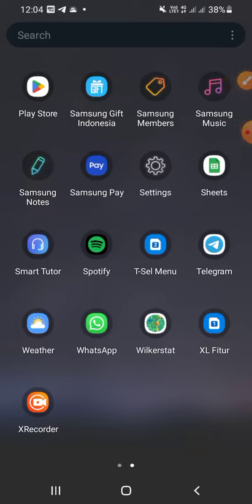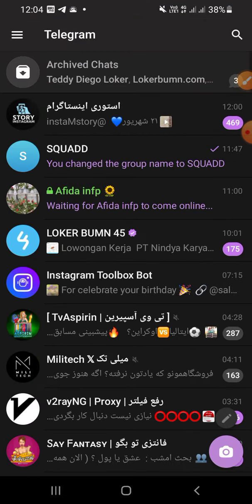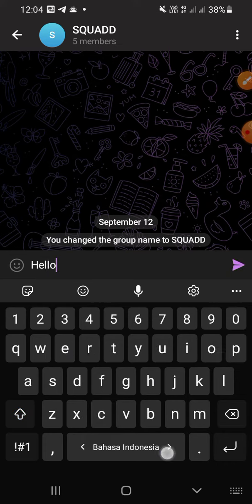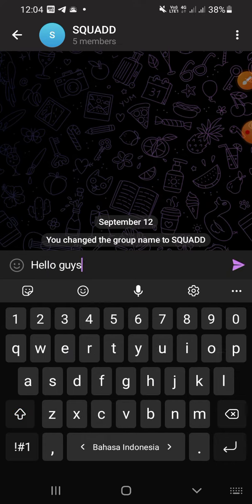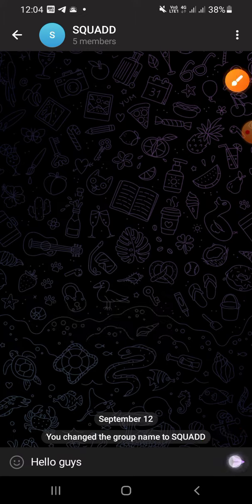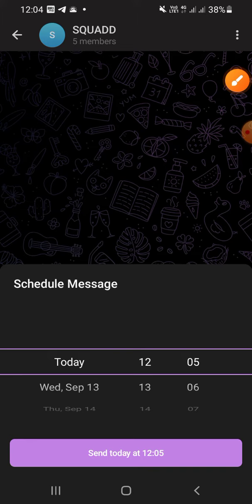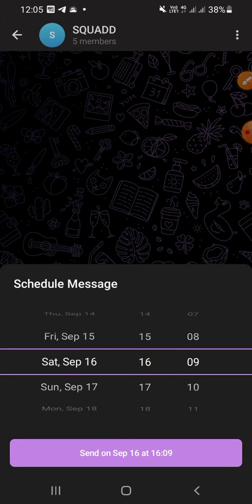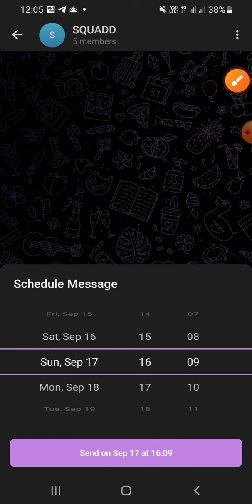~ Effortless Messaging: Schedule Messages on Telegram Like a Pro!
In this comprehensive tutorial, we're going to show you how to schedule messages on Telegram like a pro, saving you time and ensuring your messages reach their recipients at the perfect moment.

Why Schedule Messages on Telegram?

Have you ever wanted to send a birthday message at midnight or a crucial work update while you're away from your phone? Telegram's message scheduling feature allows you to do just that and more. Whether it's personal or professional communication, scheduling messages can make your life easier.

Mastering Message Scheduling

In this video, we'll guide you through the process step by step, from opening the Telegram app to selecting your chat, composing your message, and scheduling it for the desired date and time. You'll learn the ins and outs of Telegram's scheduling feature, making you a messaging pro in no time.

Imagine having birthday wishes, reminders, or important announcements sent automatically, even when you're busy or offline. It's all possible with Telegram's scheduling feature, and we'll help you make the most of it.

Ready to take your messaging game to the next level? Click that play button and let's get started!

For additional Telegram tricks and messaging hacks, explore our channel. We're here to empower you with knowledge to enhance your digital experience.